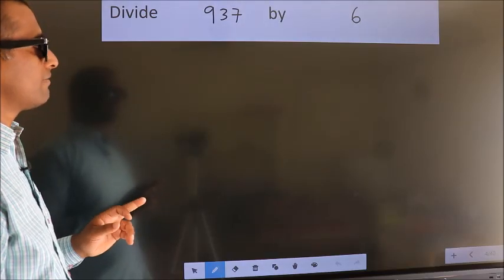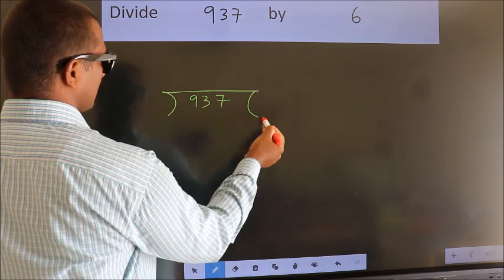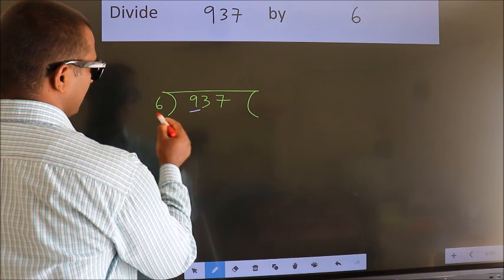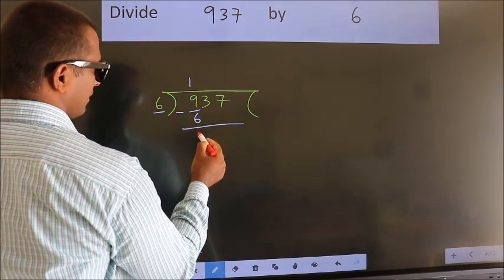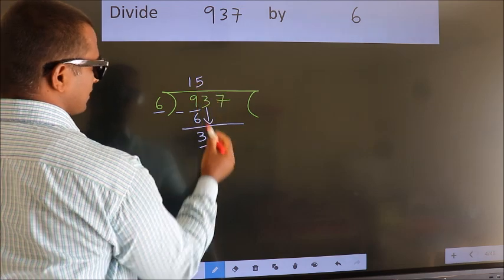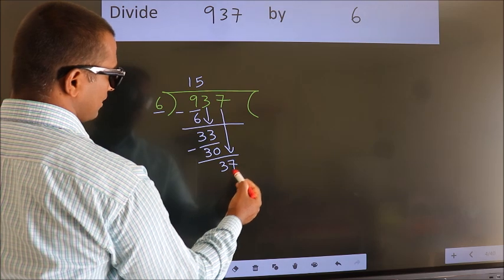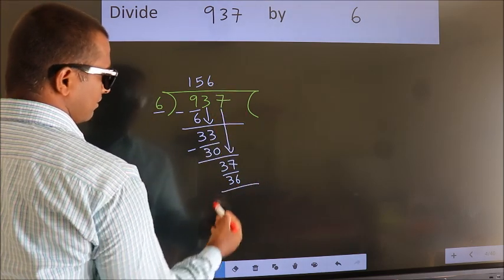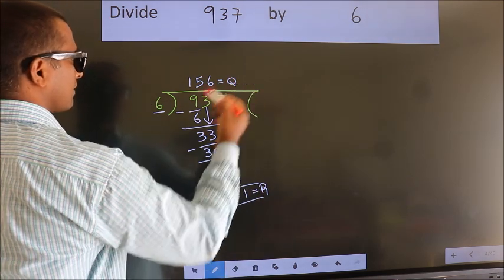Divide 937 by 6